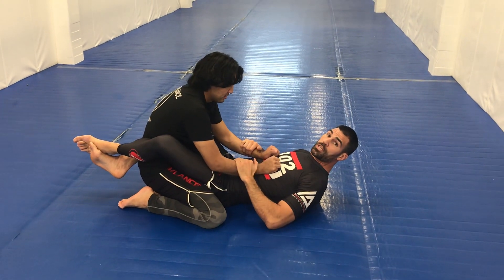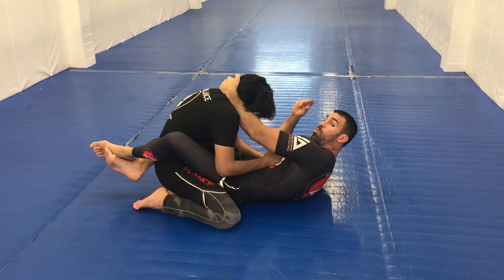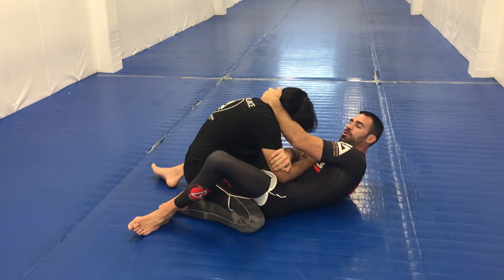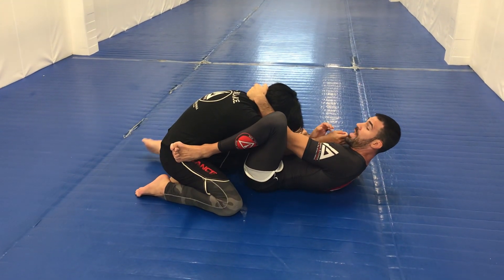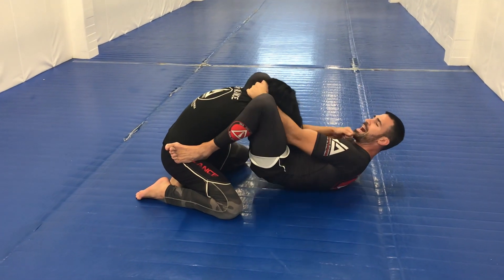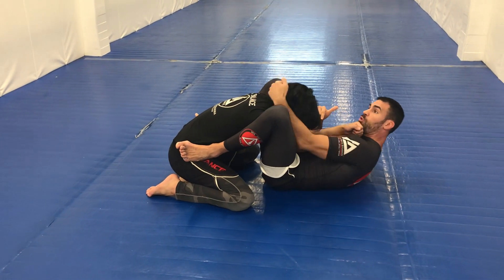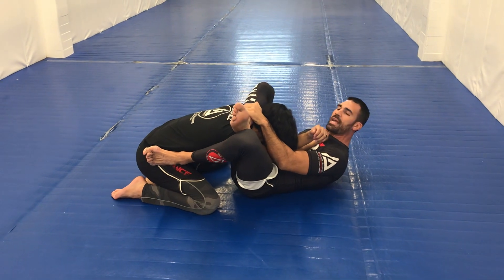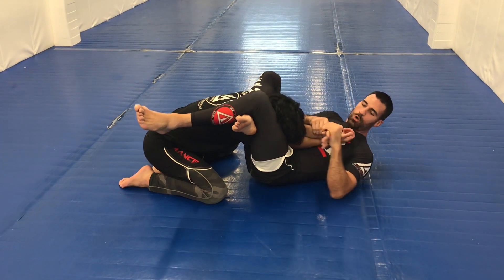High guard attack